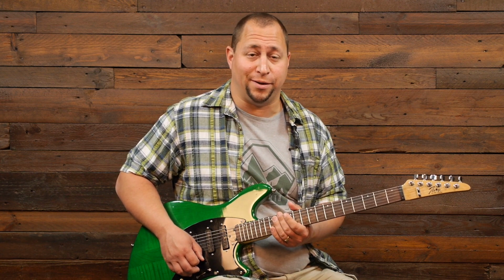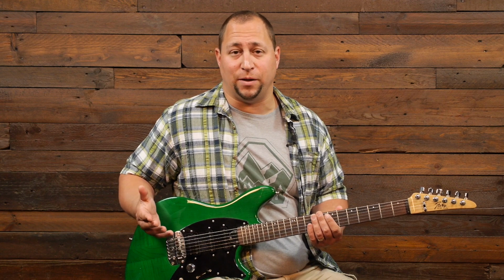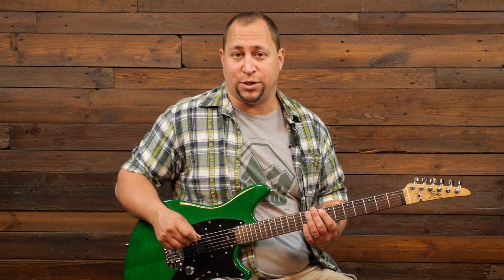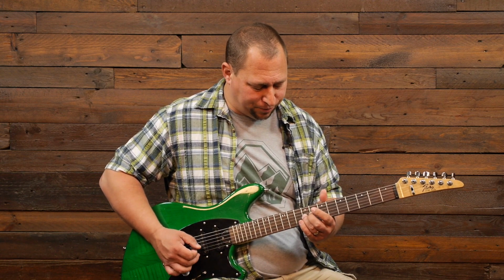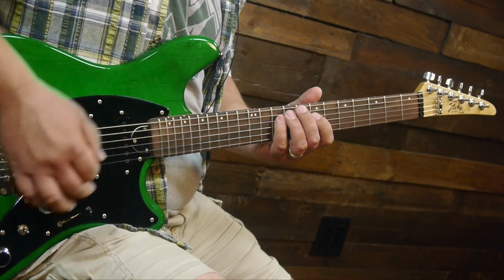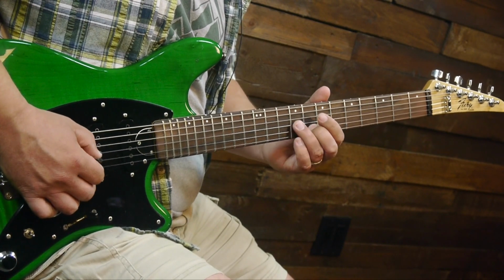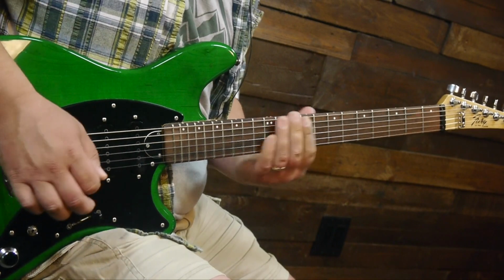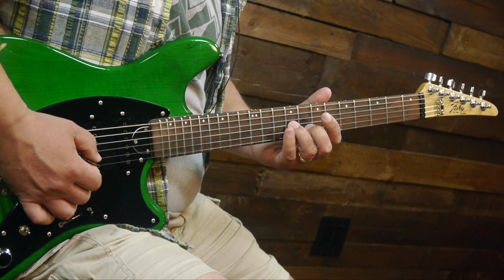Lick of the Week #6: Descending Diatonic Steps